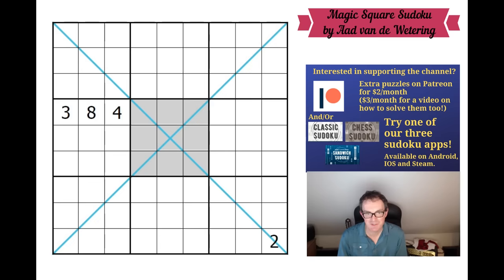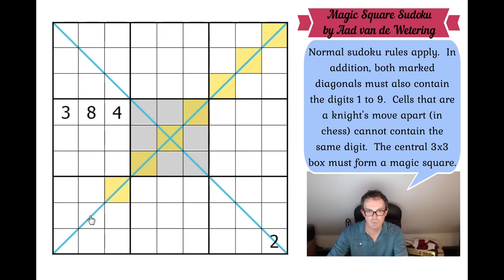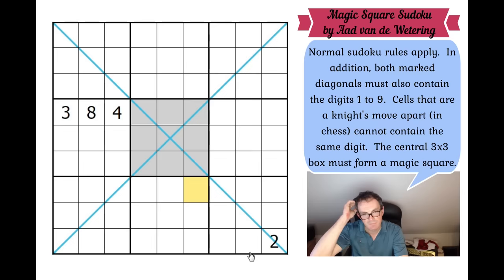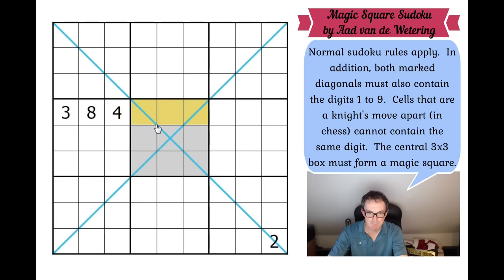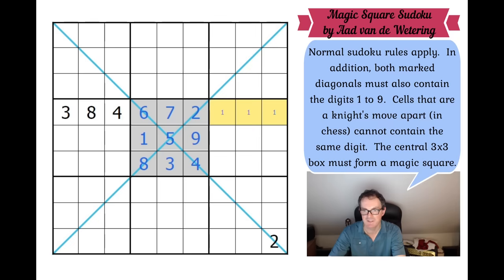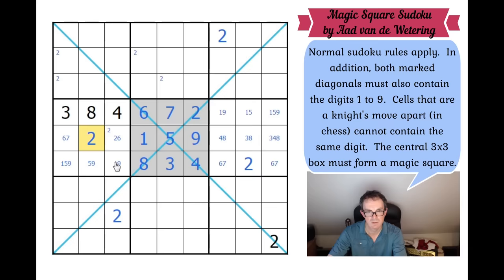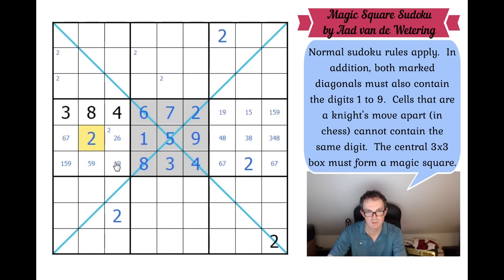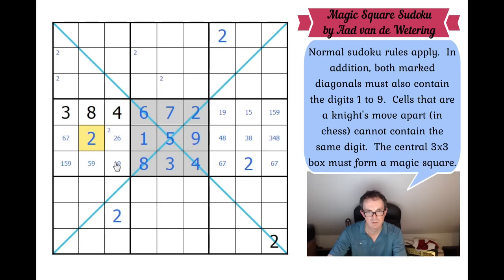A Sudoku With Only 4 Given Digits?!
Normal sudoku rules apply.  In addition, both marked diagonals must also contain the digits 1 to 9.  Cells that are a knight's move apart (in chess) cannot contain the same digit.  The central 3x3 box must form a magic square.

▶ Nicolas Rasmussen's puzzle hunt can be played free here◀